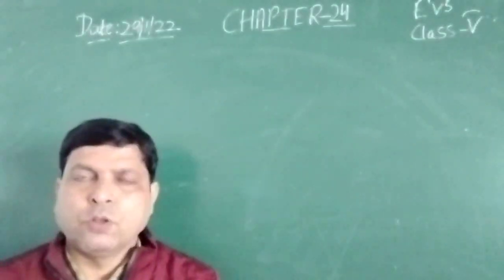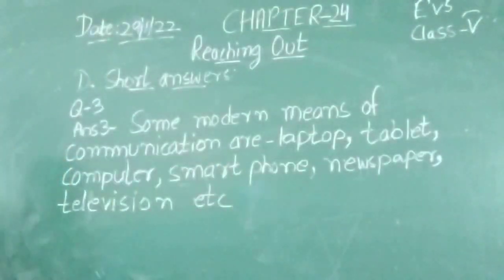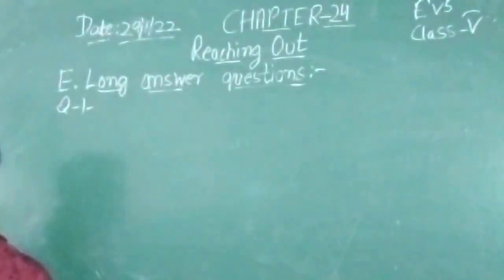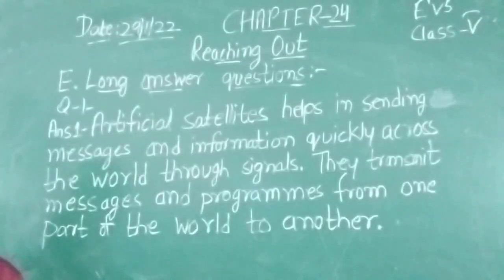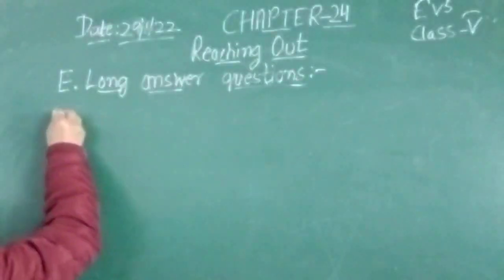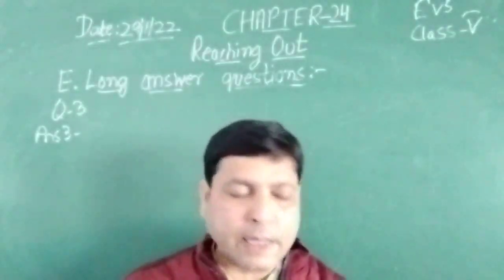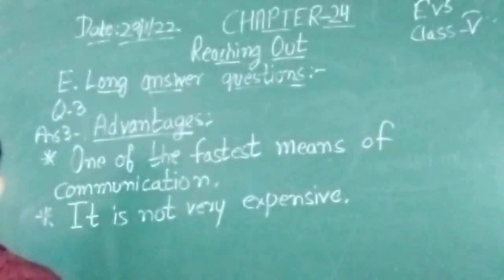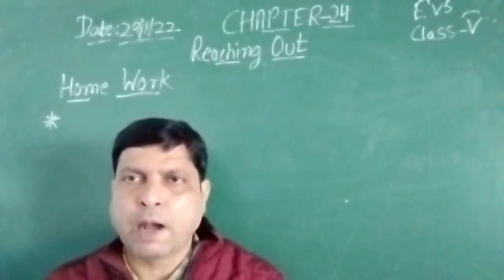Class V EVS 29 01 2022 by Mr Rupesh Chapter 24 Reaching Out